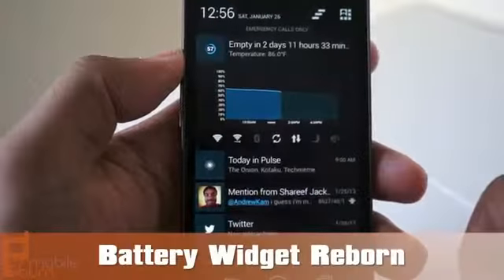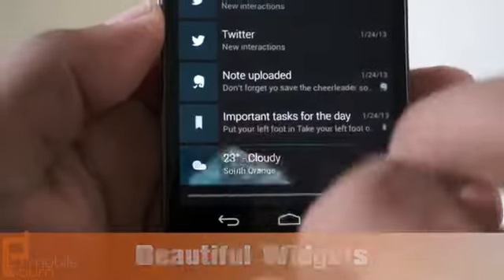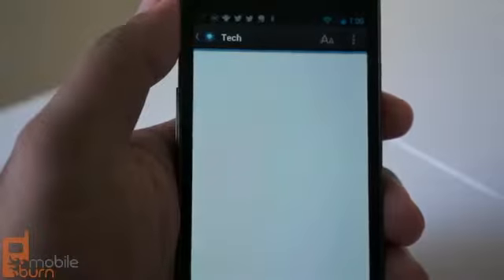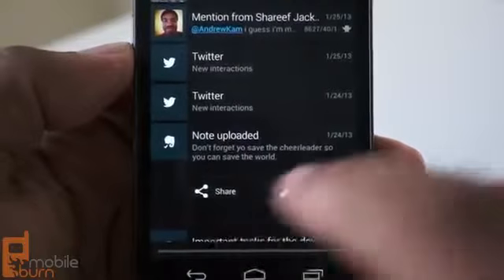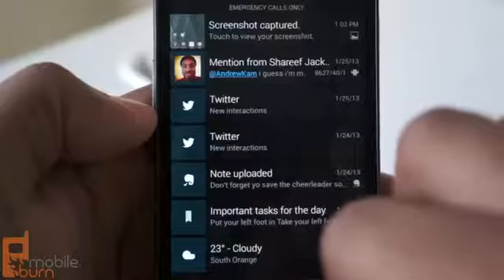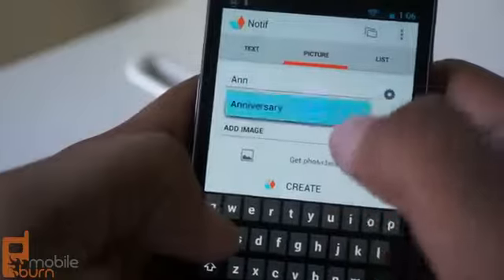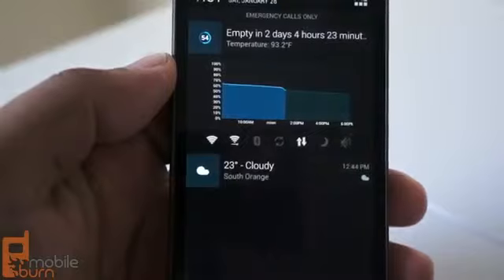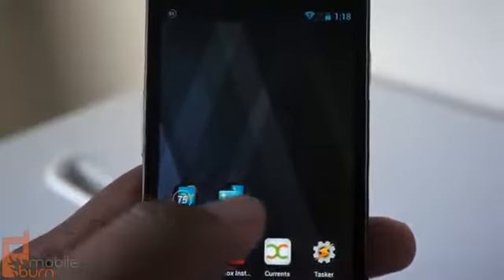Best Apps That Use Android Jelly Bean Notifications 292